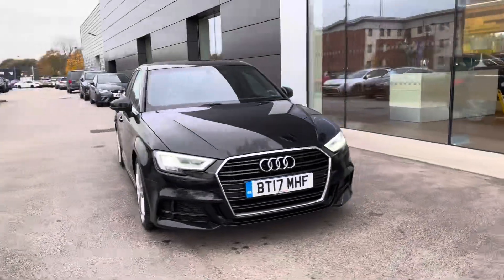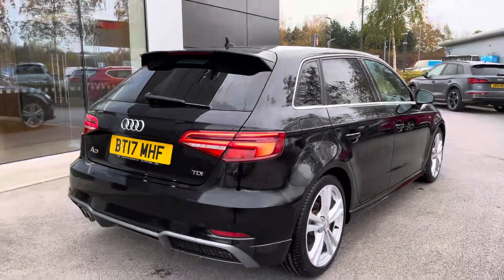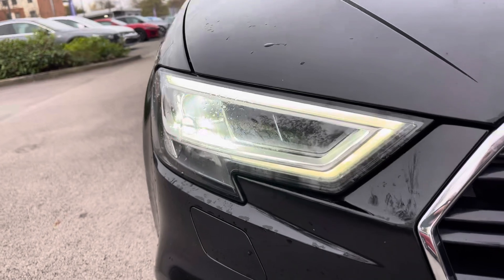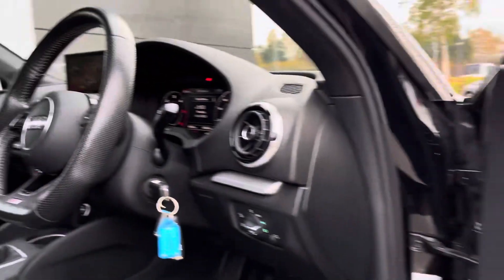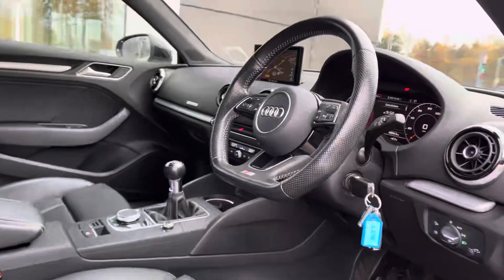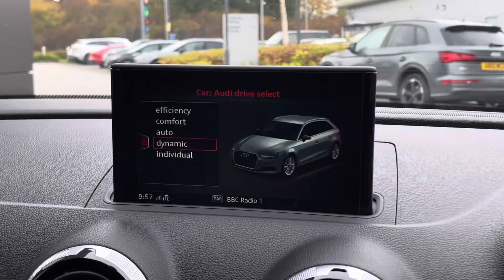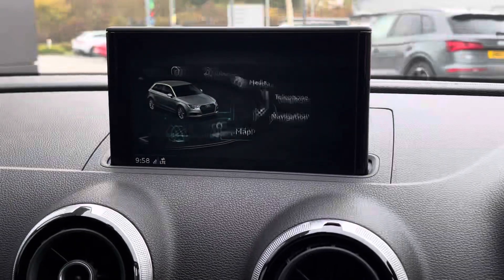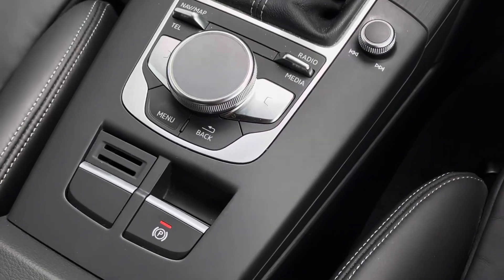Used Audi A3 2.0 TDI S line Sportback BT17MHF | Motor Match Crewe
Check out this Audi A3 that has just come into stock at Motor Match Crewe.